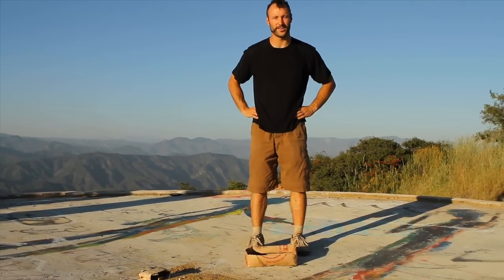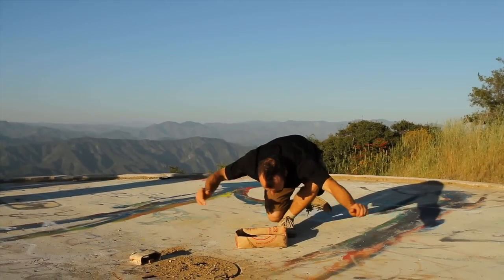Loaded Boards Games | Bite the Bag with Adam Colton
I learned this game in Santa Barbara 2 years ago and having been spreading it since.  We are stoked to teach this to you, and we know some of you will dig and spread it.  Have fun...  FILMED BY: ADAM S.

RULES

1) Got to pick up the bag with your mouth standing on 1 foot.
2) You can use whatever foot you would like and you can change up the foot you stand on.
3)  Each bag height you have 3 tries to  pick up the bag while being on 1 foot, if you do not get it in 3 tries you are out of the game.
4)  Every time you have people advancing you roll the bag down so it gets lower.
5)  You roll the bag down until there is a champion standing.

I recommend stretching before this game, it does put a lot of pressure on your knees, ankles and thighs.

Spread the game, have fun.  You will dig.